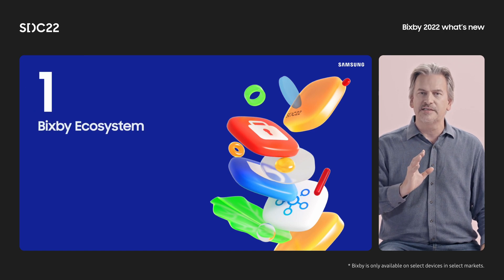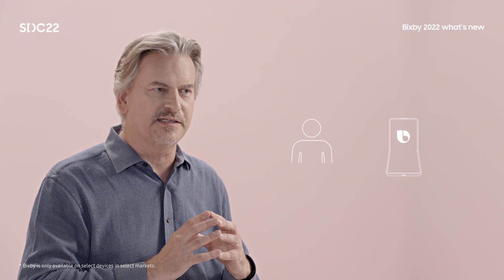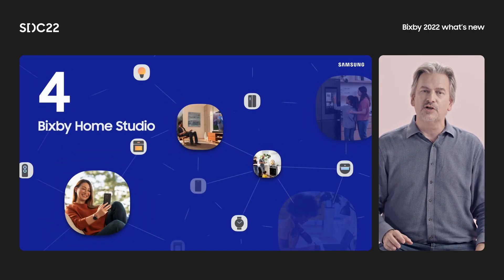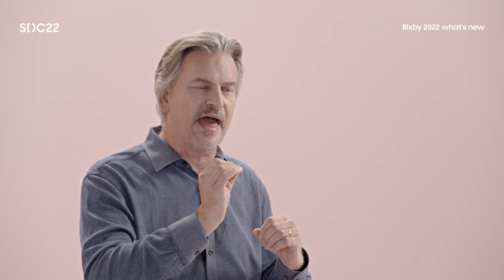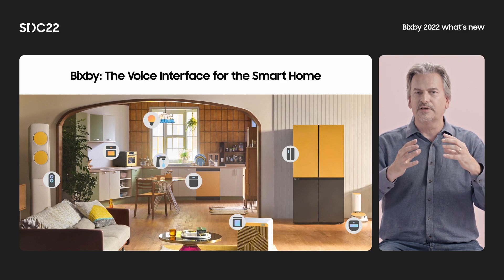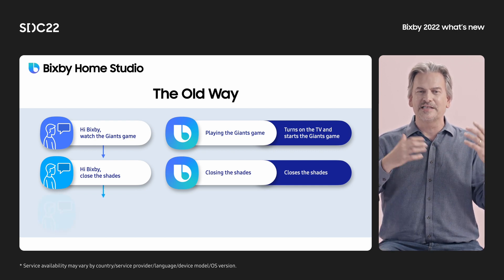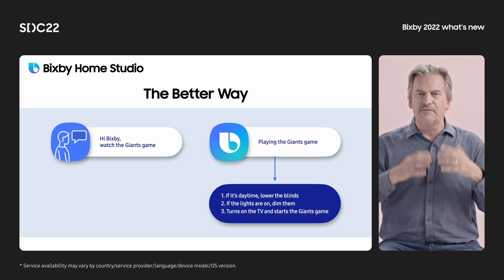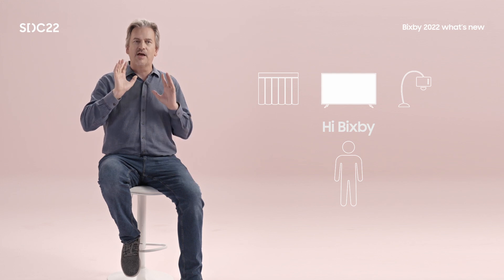[SDC22] Bixby 2022 what’s new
What’s new with Bixby in 2022? In this session, you will hear about some of the exciting improvements to the NLU and on-device Bixby as well as updates to the Bixby Developer Studio, which introduces a brand new Javascript Runtime that provides a modern, secure, high-performance environment. We will also take a closer look at the brand new Bixby Home Studio, which allows smart device developers to customize and optimize voice control of smart devices, including allowing a single command to intelligently control multiple smart home devices.